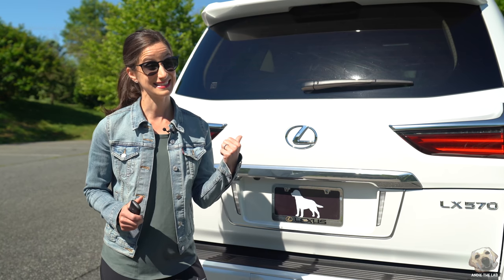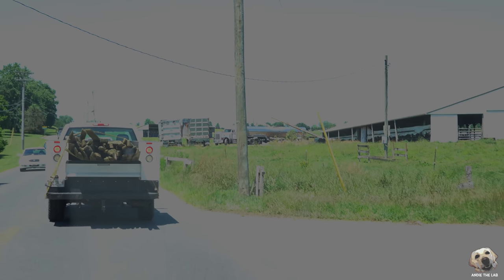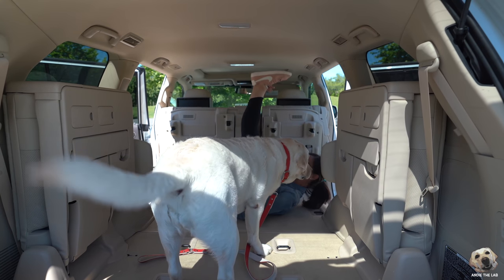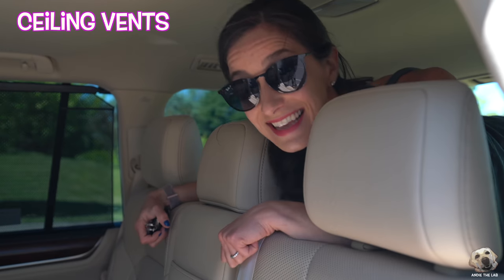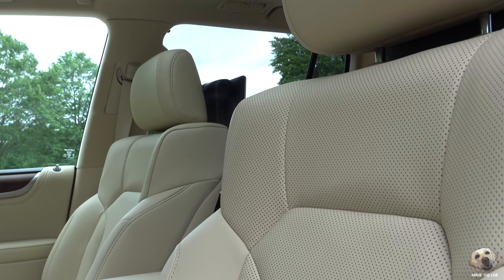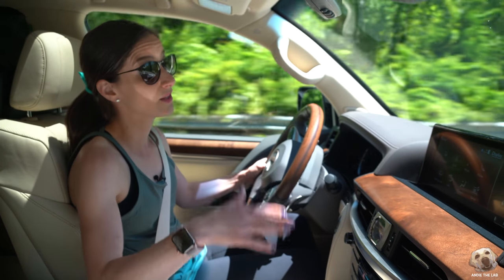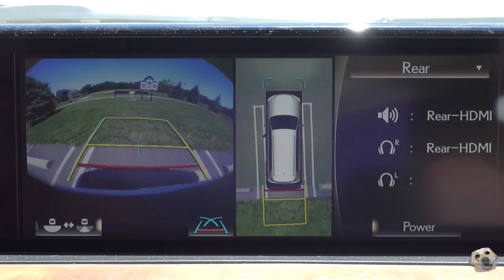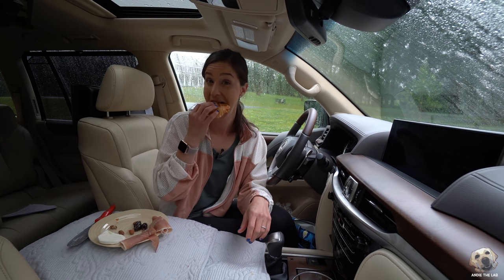2019 Lexus LX570: Andie the Lab Review!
This week we Lab Test another dog friendly ride!

Equipment used to Shoot this Video:
Sony A6500
Sony A7iii
Sony RX100
DJI Phantom 4 Pro Plus
DJI Ronan S